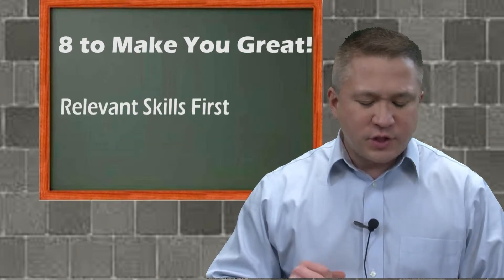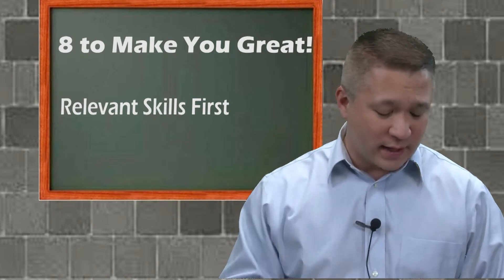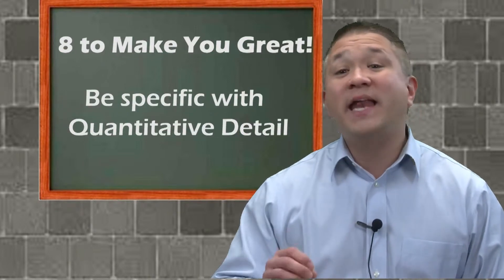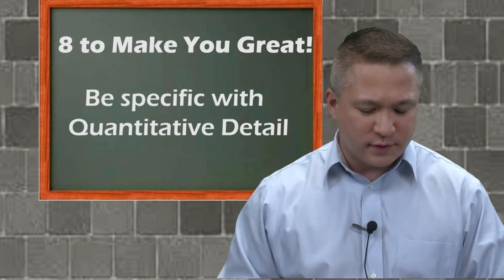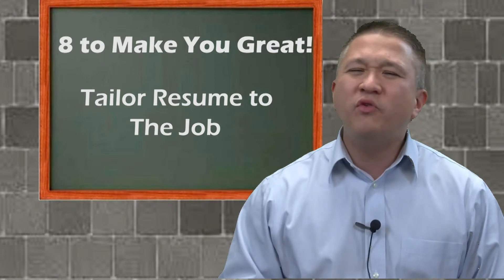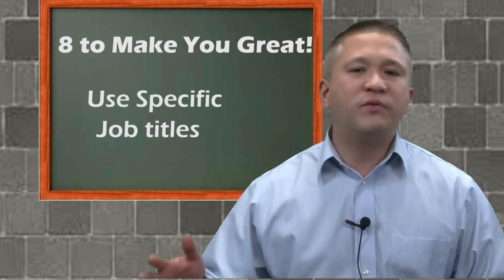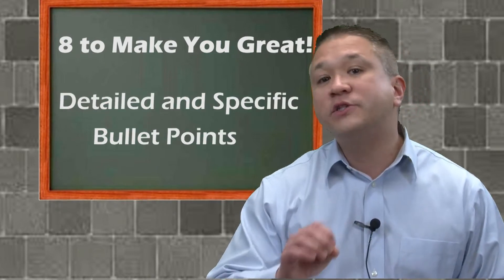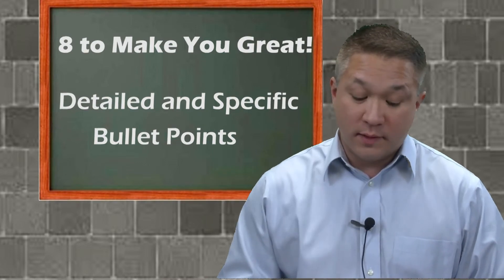Making Your Resume Stand Out (brought to you by Systems Personnel)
Employers look through a countless number of resumes when looking for the right people to interview.  Check out Jack's advice to make your resume standout and to help you get that interview!

Brought to you by Systems Personnel.